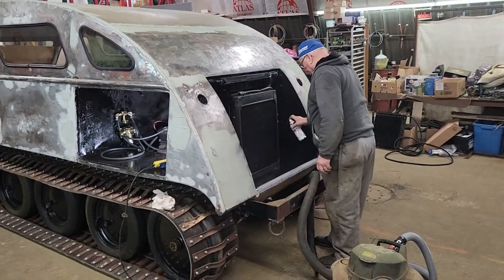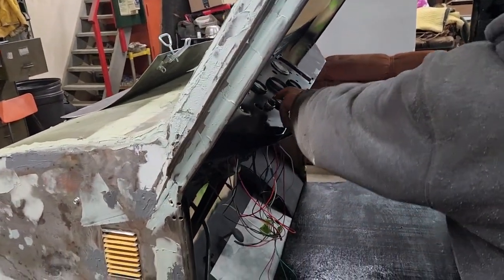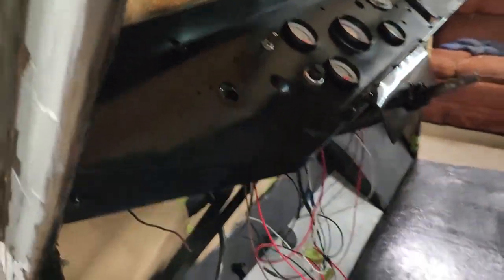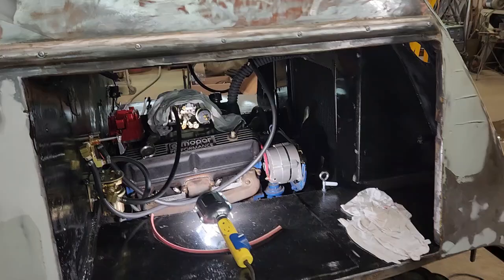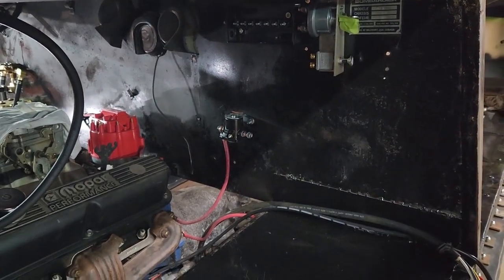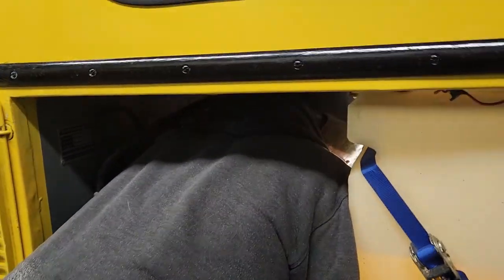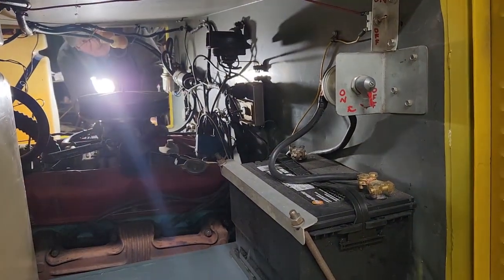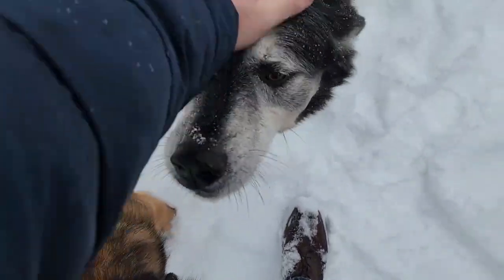HOW TO INSTALL GAUGES AND MORE | BOMBARDIER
In today’s episode, Dad finished off the radiator holder and finished installing gauges and a bunch of wiring. Lots of little task that needed to be done and he is way ahead of schedule. The 1979 is also back in the shop to finish off a few little tasks so when Larry comes back he will be ready to go.